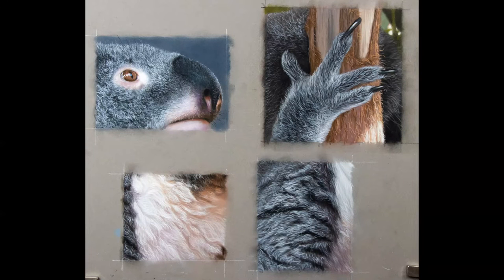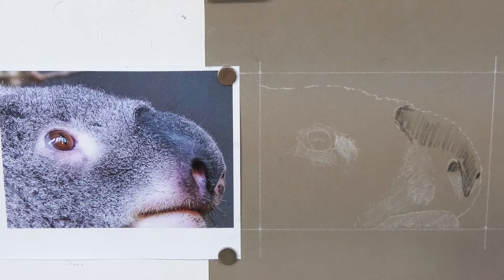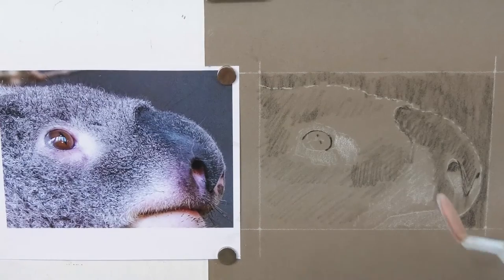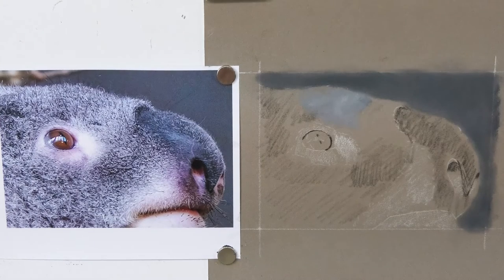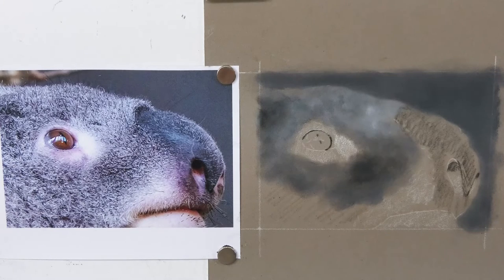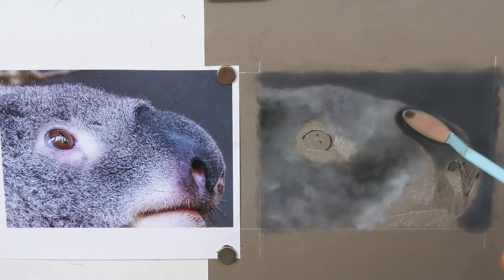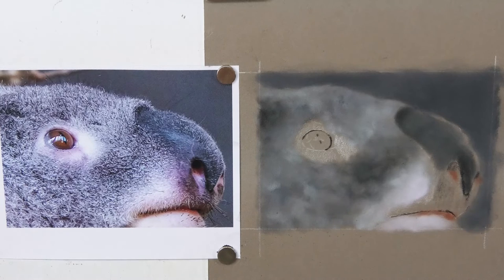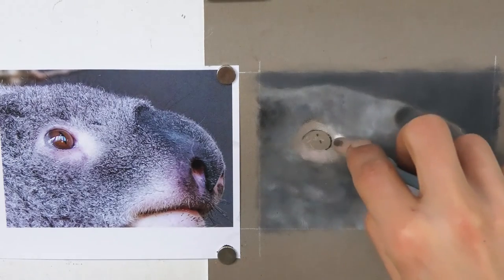Pastelmat Paper - PanPastel Beginner Koala demo (underlayer)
How to paint animals - YouTube Channel